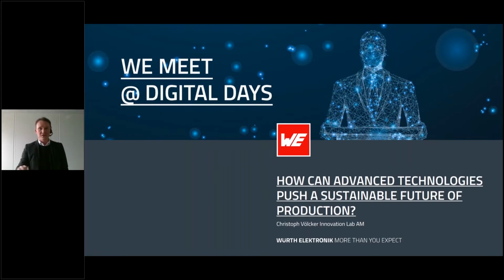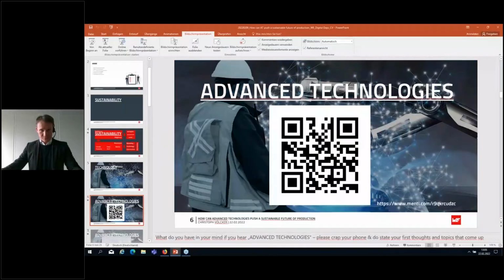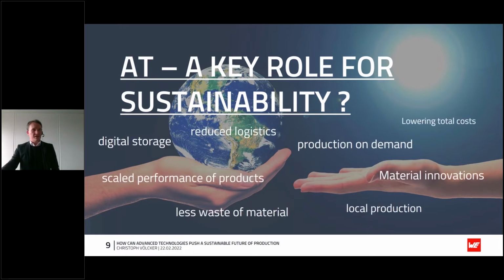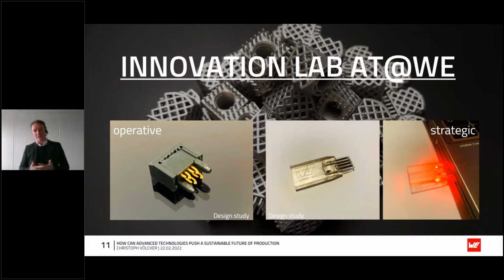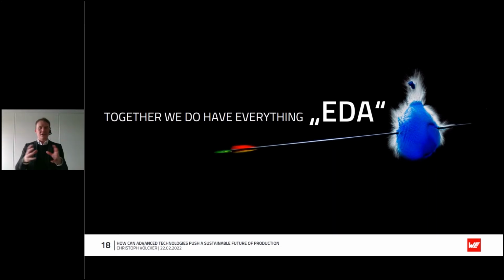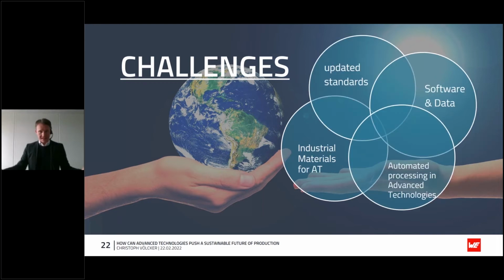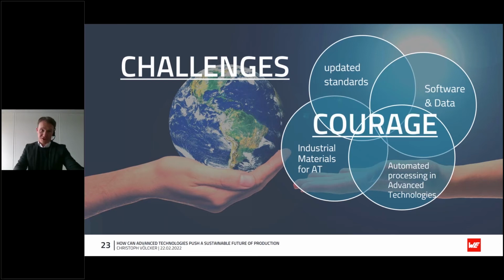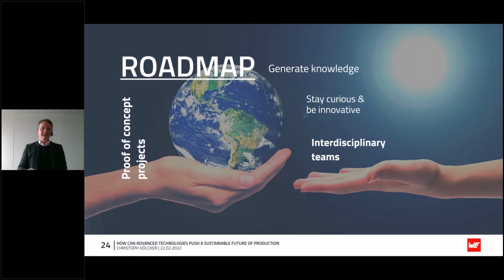How Can Advanced Technologies Push a Sustainable Future of Production?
Speaker: Christoph Völcker | Duration: appax. 45 min incl. Q&A

The talk will give insights on how 3Dprinting is used at Würth Elektronik. Advanced Technologies open up opportunities for the electronics industry to shape a sustainable future. But what needs to be considered in order to implement them wisely in established industries? Christoph Völcker, who has been working in the additive industry for more than 20 years, talks about his experience with this transfer and the operational strategy of the Innovation Lab AM @WE, which focuses on enabling the implementation of Advanced Technologies through an economically sensible and ecological use in production.

Timestamps:

00:00 Intro
02:00 Presentation
26:14 Q&A